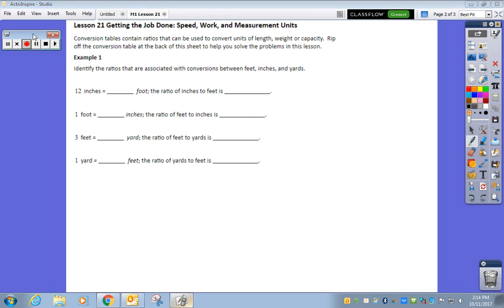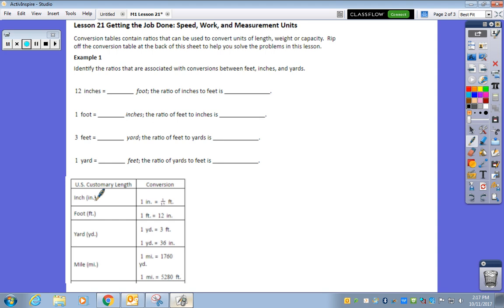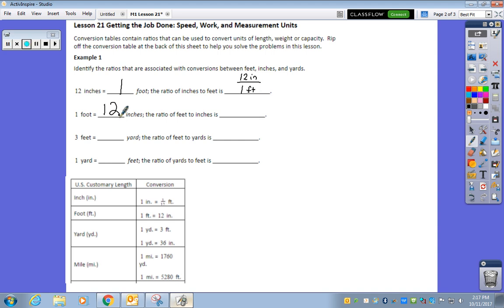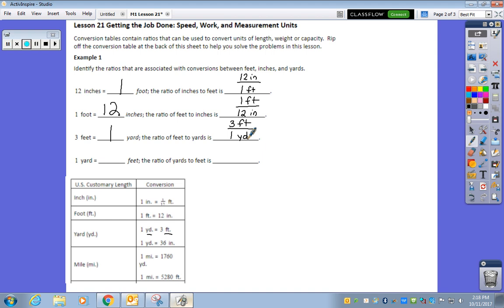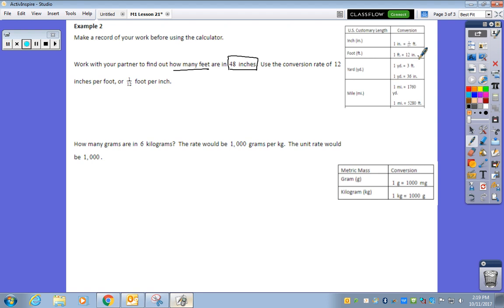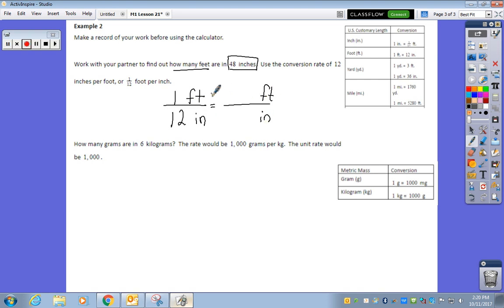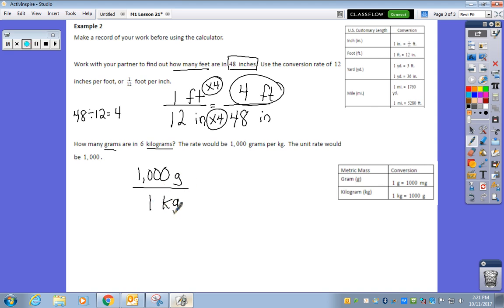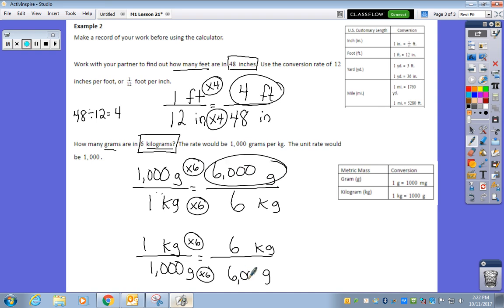M1 Lesson 21 Video